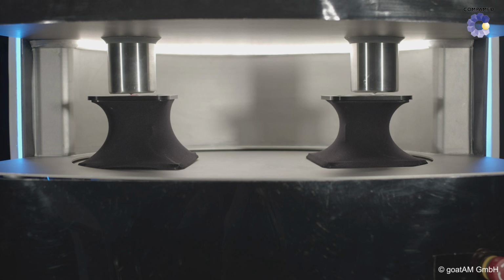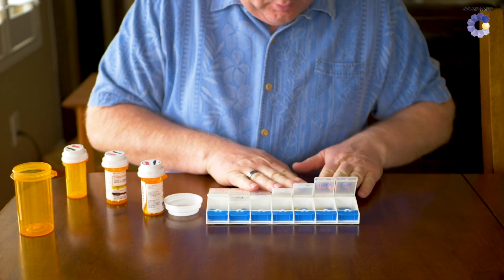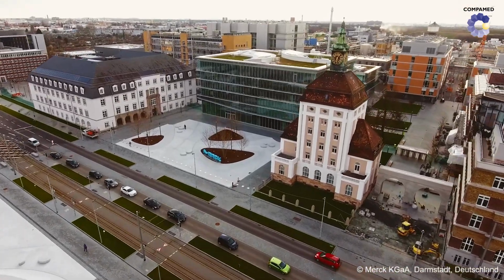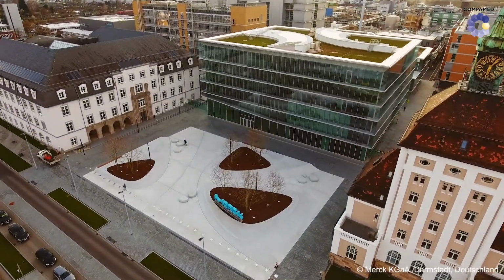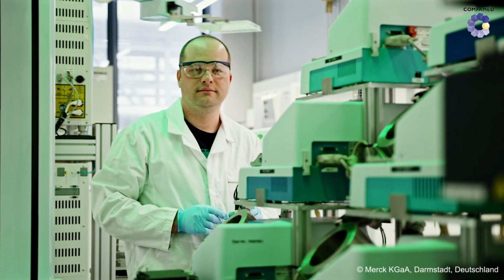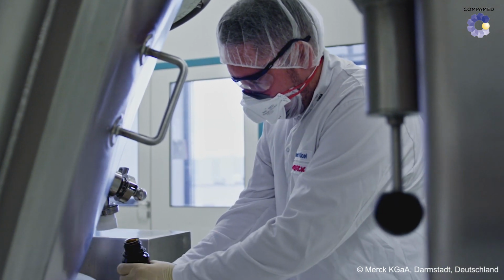PolyPrint: better therapies, fewer side effects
Medicines such as tablets or capsules usually come off the production lines of pharmaceutical companies in large quantities with a standardized mode of action. This can be problematic for patients who require specially tailored medication – for example, people with cancer, children or older people who need different dosages.

3D printing can help here: By printing with polymer drug filaments, medicines can be tailored more appropriately to different patients. For our video report, we visited the start-up goatAM, which was founded at Cologne University of Applied Sciences and aims to commercialize a printing technology for pharmaceuticals.